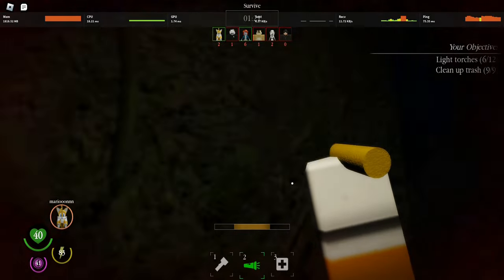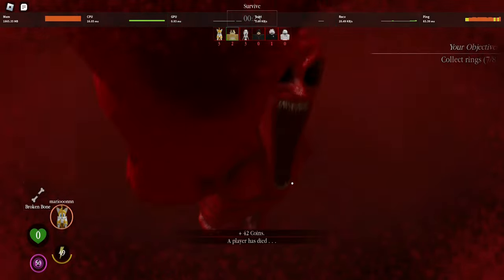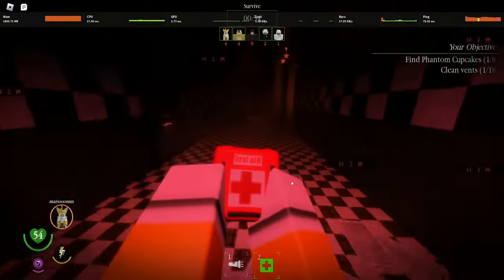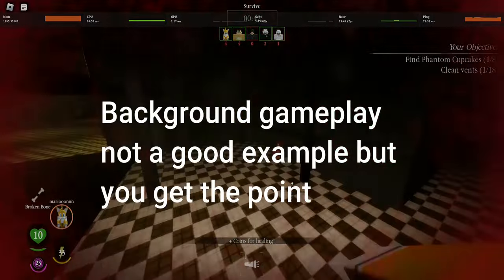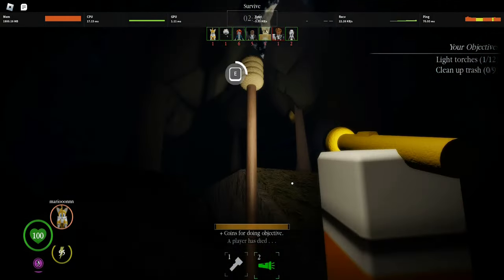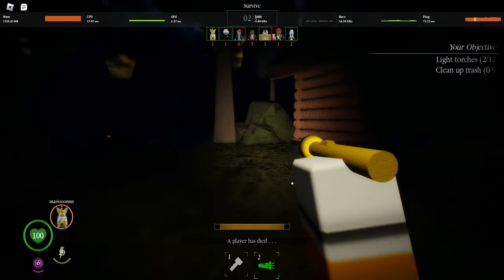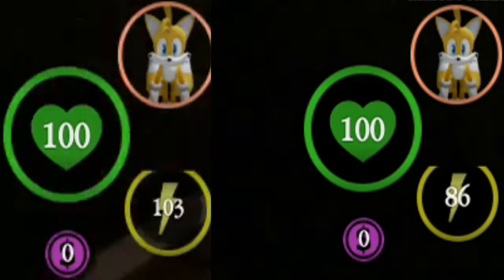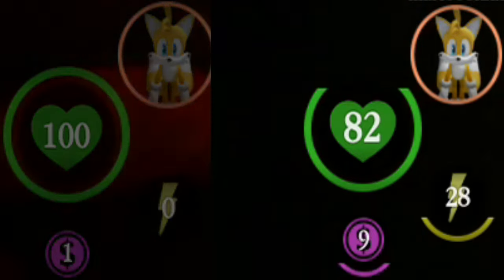Pillar chase 2 tips and tricks (GET GOOD FAST!)